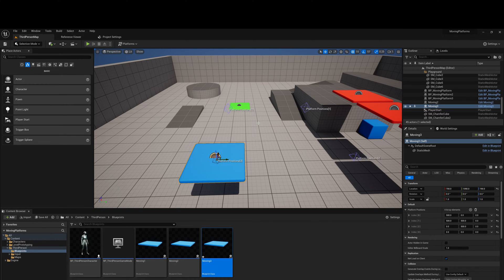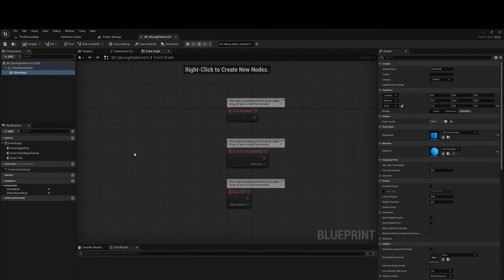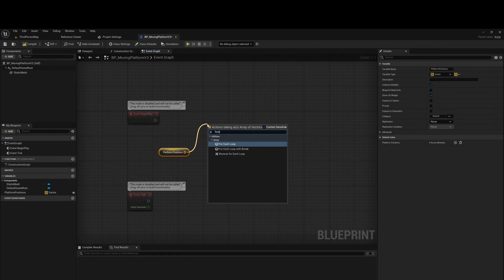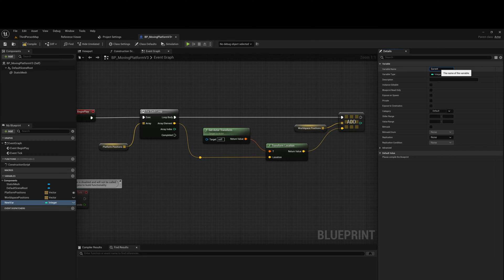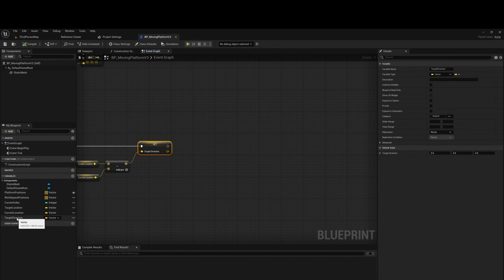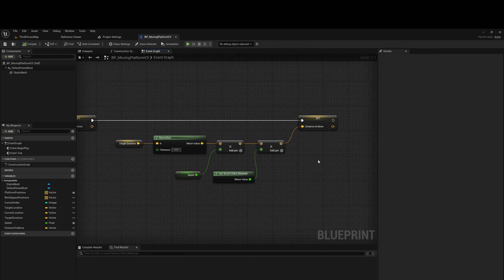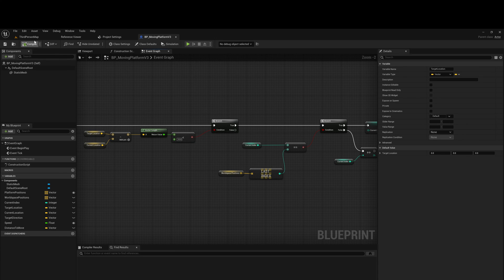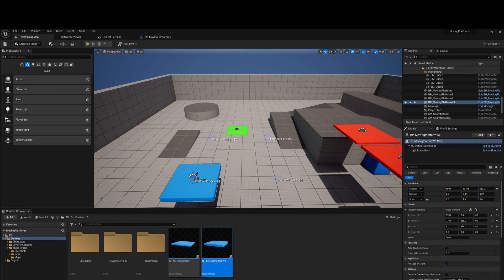Unreal Engine - Vector-Based Moving Platform Tutorial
In this tutorial, we look at how you can quickly create a moving platform using vector maths in blueprints.

Difficulty: Medium.

Intro: 0:00
Creating the Actor and adding a static mesh: 0:48
Adding the Blueprint Logic: 02:19
Outro: 17:55